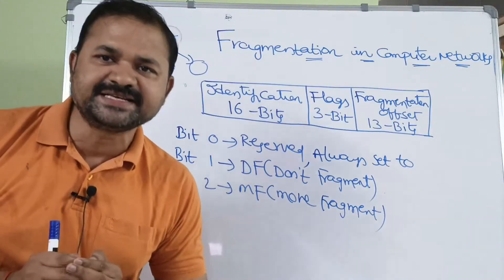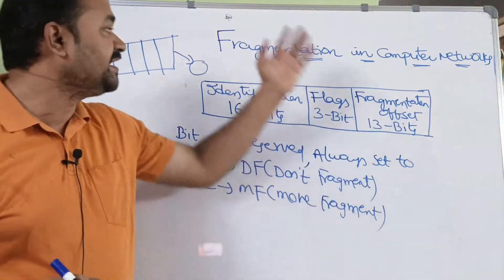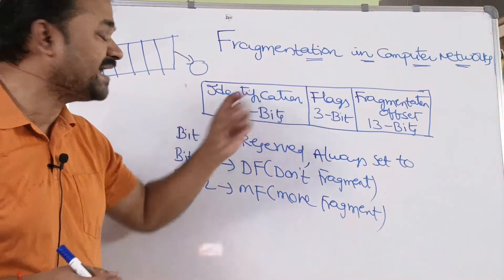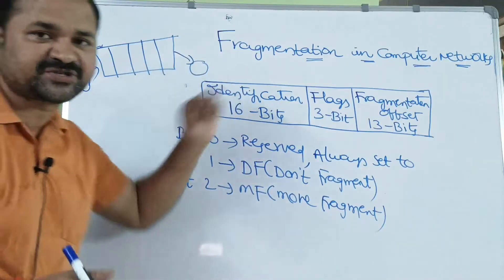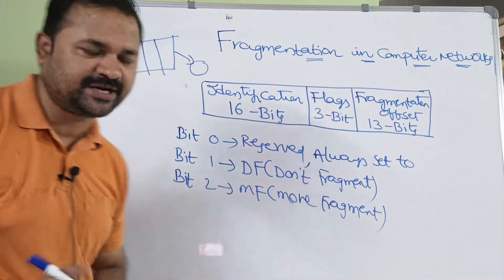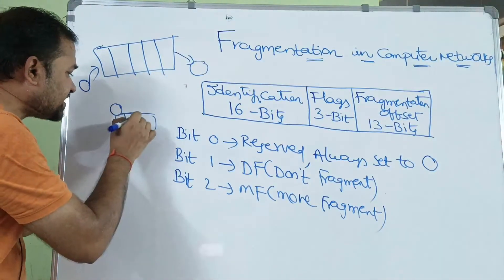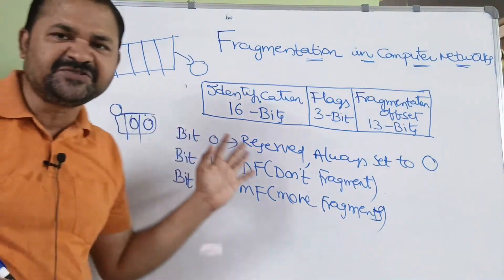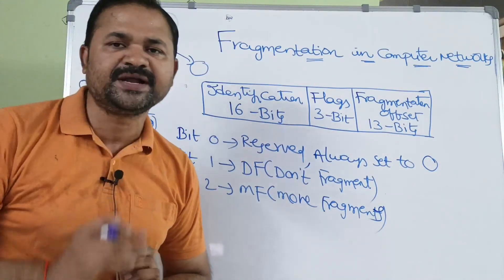Fragmentation in Computer Networks || Network Layer